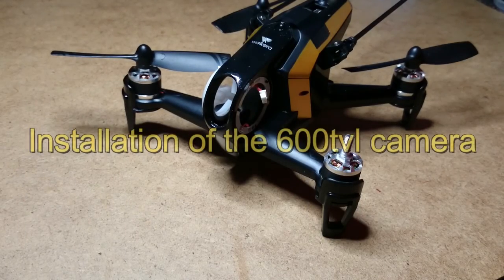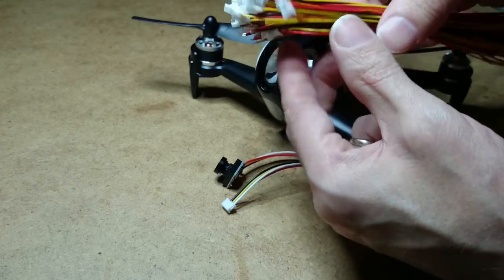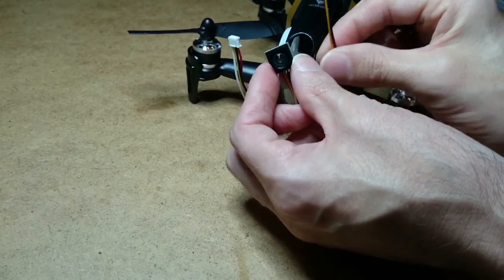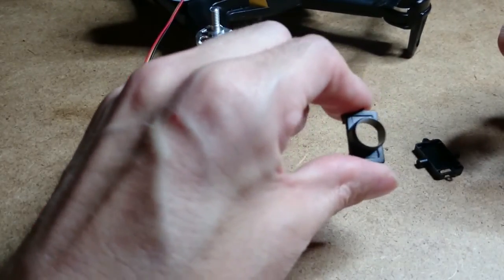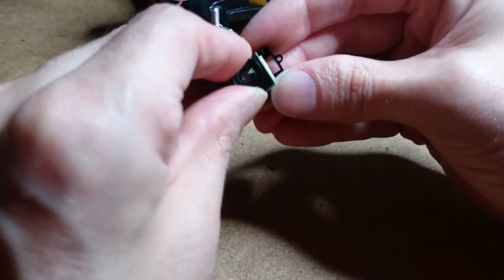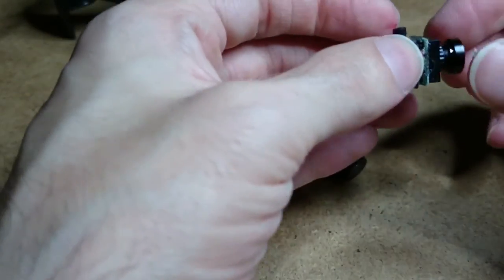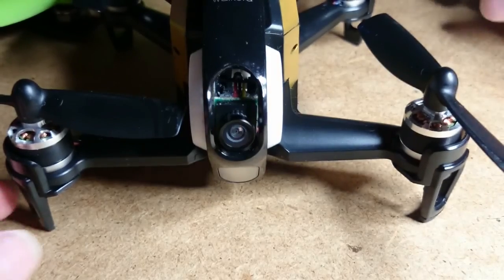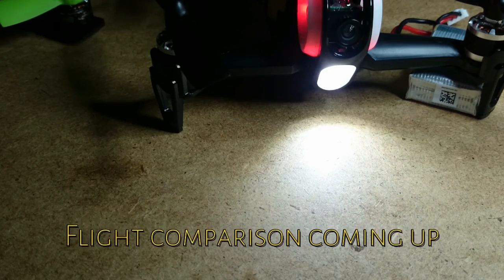Walkera rodeo 150 600TVL Camera Installation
Important please check this video out before doing this mod.

Any of these cameras below will work with this mod.
You can use the lenses from any of the cameras above if you don't like the FOV on this one.
Rodeo 150 spare parts

Connectors with wire